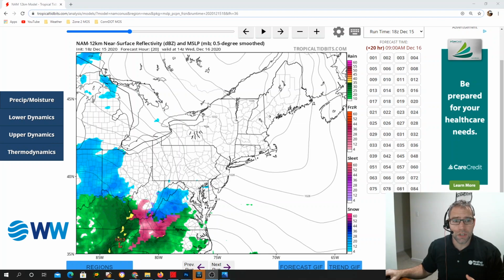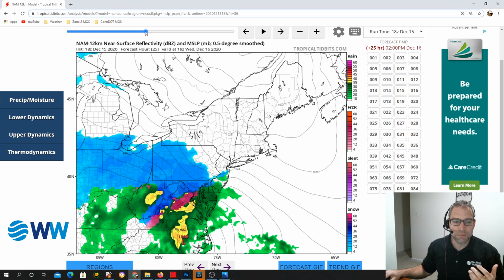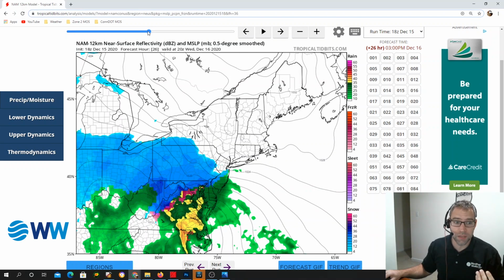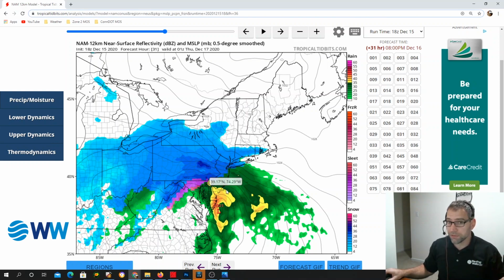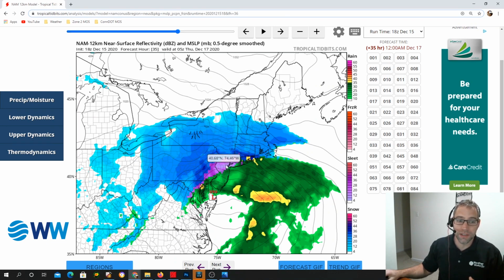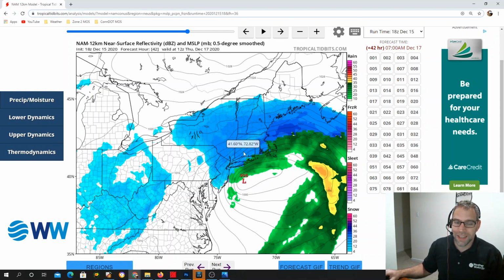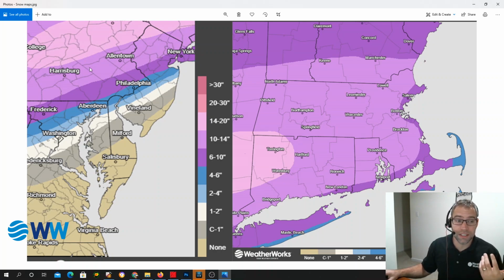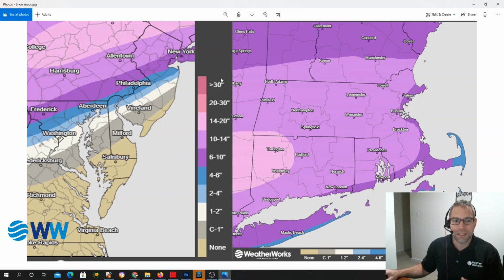Nor'easter Still on Track for Wednesday and Thursday. Heavy Snow Expected!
Here's the latest details on the nor'easter heading for the Northeast US. Heavy snow, mixing, wind, and coastal flooding are all in play. We'll also have a few snow maps towards the end, outlining the heaviest snow.